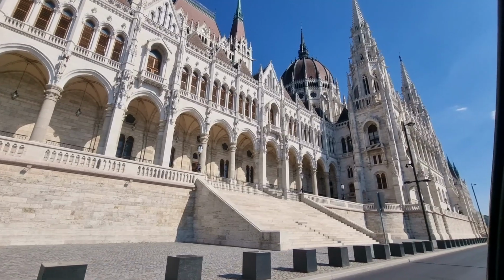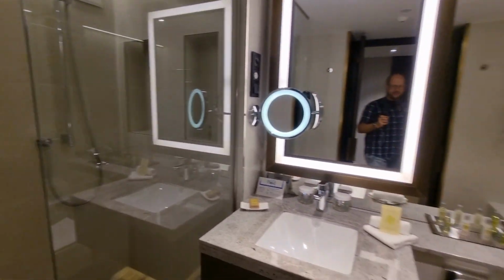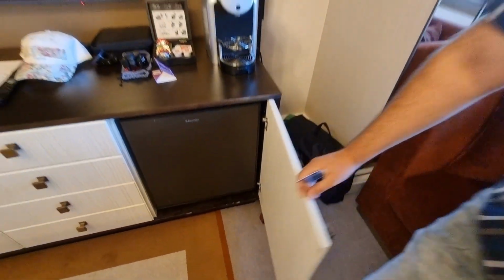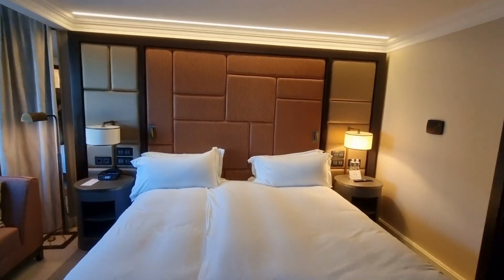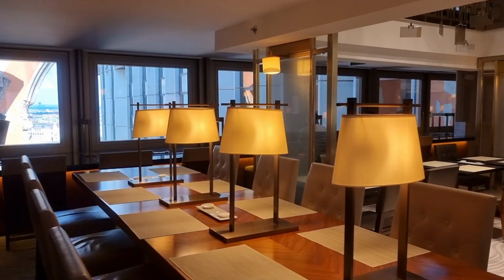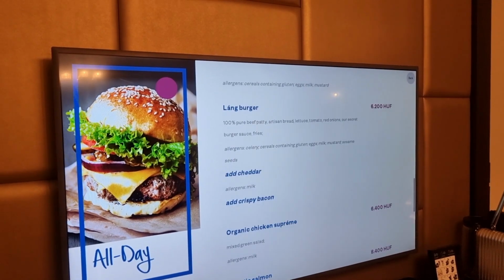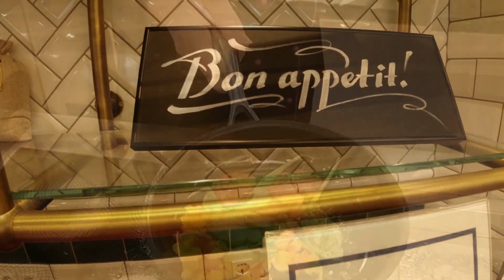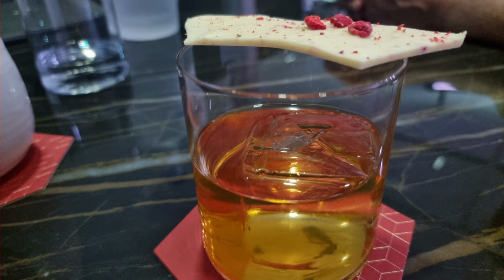Hilton Budapest - Suite with a Top View | KING DANUBE RIVER SUITE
We're visiting the Hilton Budapest - the hotel with the best city views in Budapest, one of the most beautiful cities of Europe. Simply stunning. We're looking at a standard room with river view and then we're staying for 2 days at maybe the best room the whole hotel: A King Danube River Suite.
Of course, we're checking out the rest of the hotel, including the Rooftop Bar.

Guten Tag and Welcome to the official YouTube Channel of Travel Sing Fly - English Edition ✈️

If you've ever wondered what the rest of the plane looks like beyond that forbidding curtain, then look no further! I aim for total transparency in showing you what these airlines can offer and how much you are expected to pay for the privilege.
➡️ My name is Chris, and I am an opera singer as well as a travel addict. I have amassed a lot of miles over the years and I use these to travel all over the world on some of the best airlines. I have a great love of food and a great nose for wine and I want to share all of my great experiences with you on this, my English channel.
Join me on countless flights and trips while I offer travel tips, travel reports, airline reviews, and discuss savings opportunities like bonus miles as well as tips on earning miles.

If you're looking for more information in regards to flights, seats and lounges then come join me. I can show you how to travel in style without breaking the bank.

🛫  If you need any advice, I am here for you!

You will also find all English content before August 2021 there!

⏱ Video Chapters:
00:00 Hilton Budapest at the Fisherman's Bastion
00:30 Location of the Hilton Budapest
01:15 Superior Danube River View Room Hilton Budapest
02:42 King Danube River Suite Hilton Budapest
07:29 Executive Lounge of the Hilton Budapest
09:10 Inroom Dining
09:28 Night and Waking up at the Hilton Budapest
09:57 Lang Restaurant Breakfast at the Hilton Budapest
10:57 Walk through the Hilton Budapest
11:45 Hilton Budapest Rooftop Bar - The Raven Bar
13:02 Conclusion